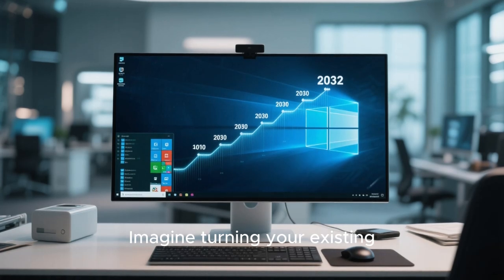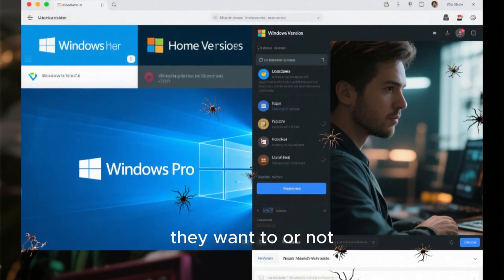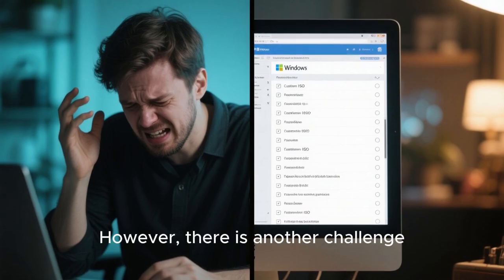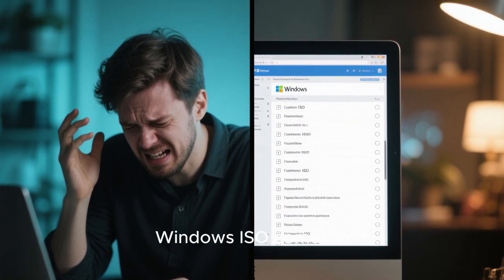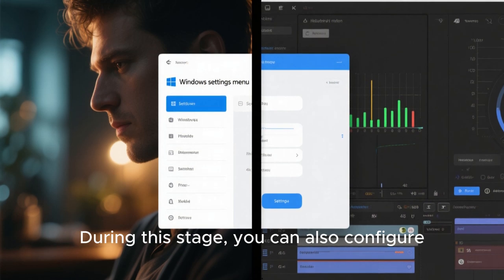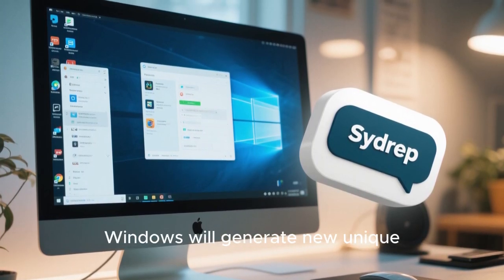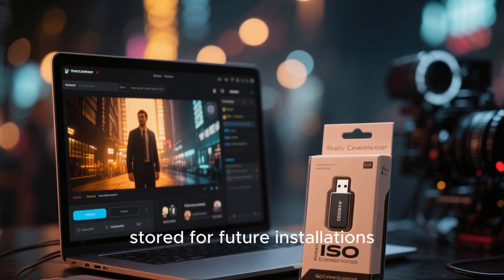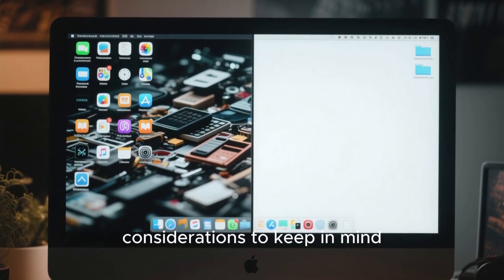Use Windows 10 Until 2032! 🔥 Create Your Own Custom Windows 10 IoT LTSC ISO with Pre-Installed Apps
Windows 10 support is ending soon for most users, but did you know you can legally keep using Windows 10 securely until 2032? In this video, we explore Windows 10 IoT Enterprise LTSC and show you how to create your own custom Windows 10 ISO with pre-installed software so every installation is fast, clean, and ready to use.

You’ll learn how Windows 10 LTSC works, why it receives long-term security updates, and how to build a custom Windows installation image that already includes your favorite apps, tweaks, and optimizations. Instead of reinstalling programs every time you install Windows, you can deploy a fully configured system in minutes.

This guide walks through the entire concept of creating a custom Windows deployment image, using tools like Sysprep and Windows imaging, and explains how power users create their own optimized Windows installations. If you want a lightweight, stable Windows setup without unnecessary apps, this is one of the best solutions available.

Whether you are a tech enthusiast, system builder, developer, or someone who simply prefers Windows 10 over newer versions, creating a custom Windows 10 IoT LTSC ISO can save hours of setup time and keep your system running smoothly for years.